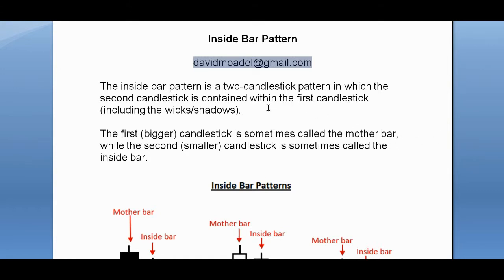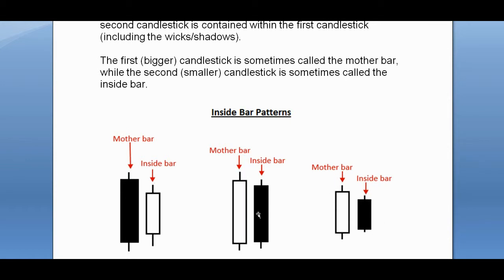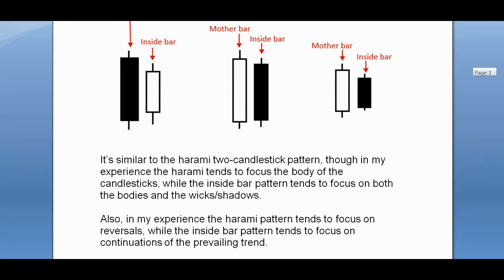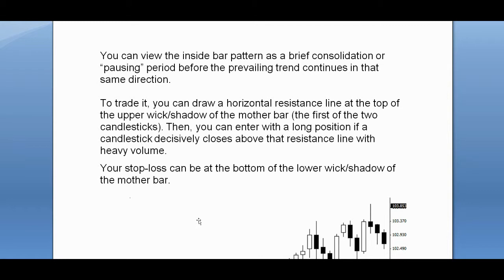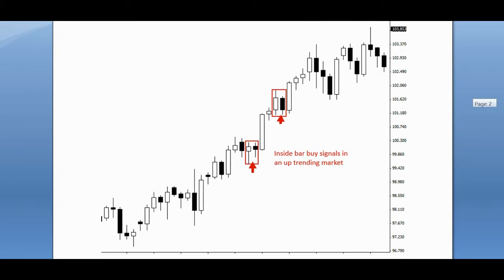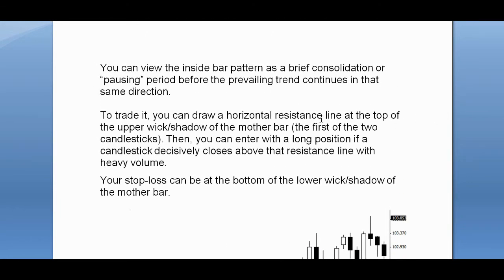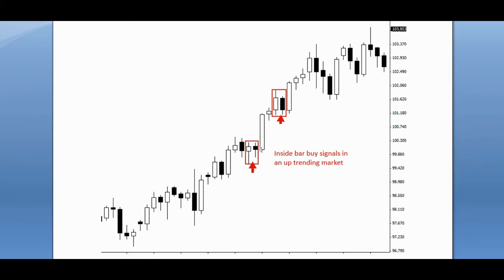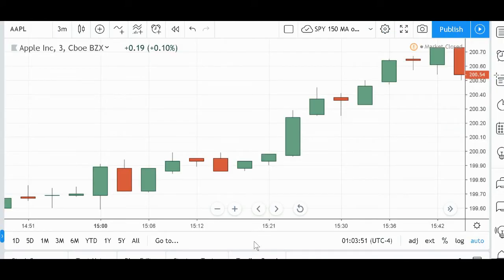Inside Bar Pattern Trading Strategy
Inside Bar Pattern Trading Strategy // Want more help from David Moadel?